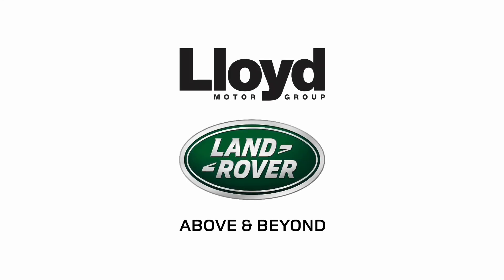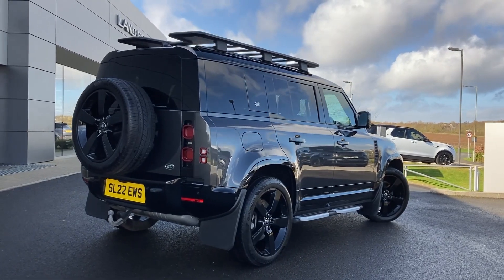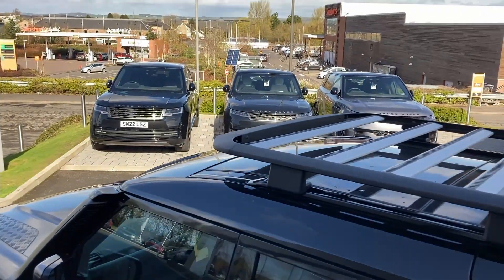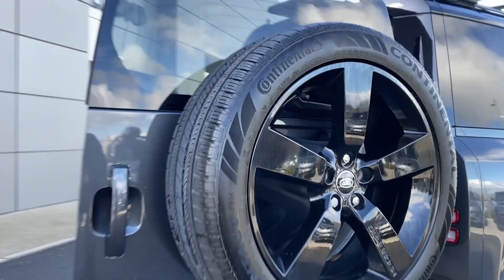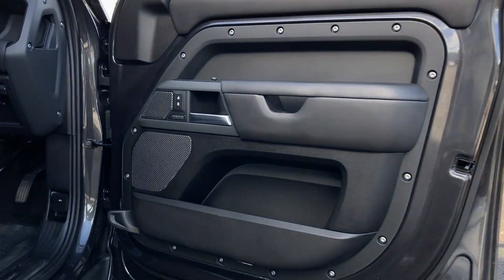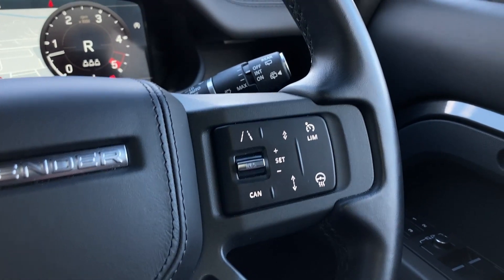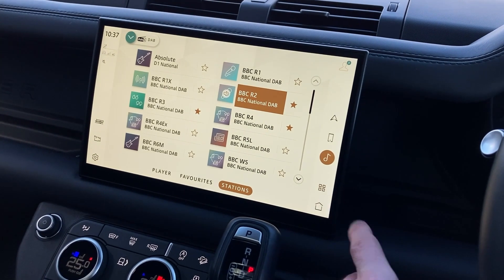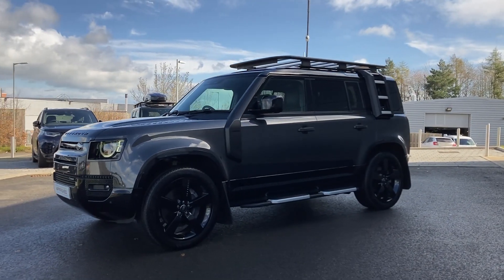LAND ROVER DEFENDER 3 0 D250 X Dynamic HSE 110 5dr Auto SL22 EWS Lloyd Land Rover Kelso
Located in a picturesque country town, Lloyd Land Rover Kelso is the perfect place to choose your Approved Used Land Rover! We are pleased to present this Land Rover Defender 3.0 D250 X-Dynamic HSE 110 finished in Carpathian Grey Metallic exterior paint with Ebony Windsor Leather and Robustec seats and 22in 5 split-spoke Style 5098 Gloss Black Alloy Wheels. Highlights on this X Dynamic HSE include Luxurious 18-way heated & cooled front seats, immersive Meridian(TM) Surround Sound System and high tech 3D Surround Camera System. As part of the Land Rover Approved Programme, you will drive away with a minimum 12 Months Land Rover Unlimited Mileage Warranty and 12 Months 24-7 Roadside Assistance, MOT Test Warranty, 165 Multi-point inspection by our franchise approved technicians as well as a complimentary half day Land Rover Experience! In addition to all the benefits of the Land Rover Approved programme, we will carry out a service prior to handover if it is due within 3 months of your vehicle s delivery! Please note that some features on this vehicle may vary from the standard specification of this model, to confirm the full range of features, please contact our sales team who will be happy to confirm. Supporting you from test-drive, part exchange valuation, selecting a finance package through to purchasing your dream vehicle, our dedicated and friendly sales team are with you every step of the way.